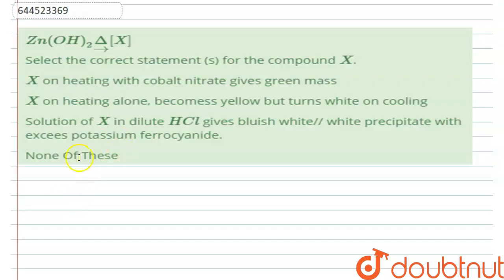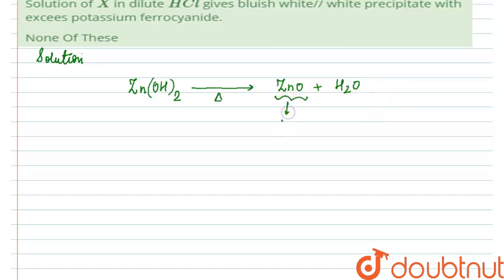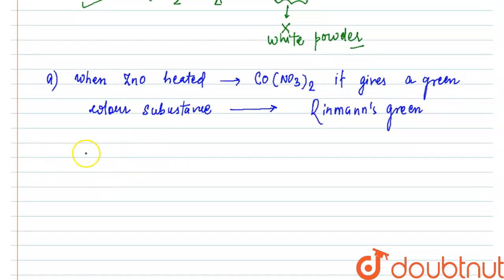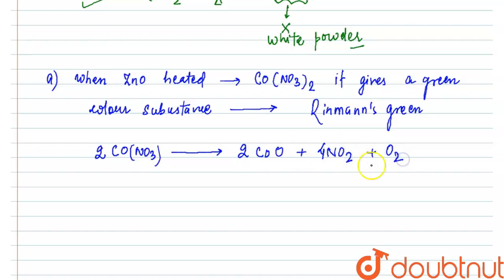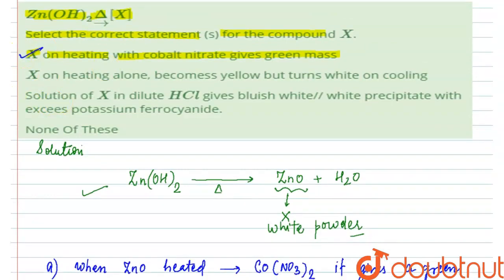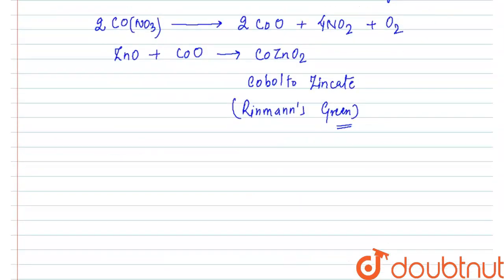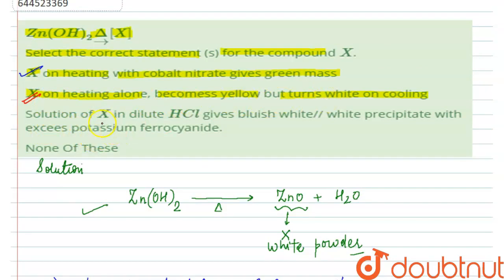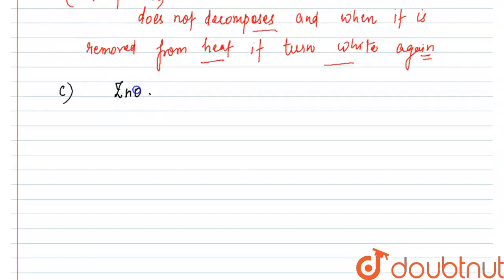Zn(OH)_(2) undersetto(Delta)[X]Select the correctstatement (s) for the compound X. | 12 | D BLOC...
Zn(OH)_(2) undersetto(Delta)[X]Select the correctstatement (s) for the compound X.
Class: 12
Subject: CHEMISTRY
Chapter: D BLOCK ELEMENTS
Board:IIT JEE

👉 Have Any Query? Ask Us.